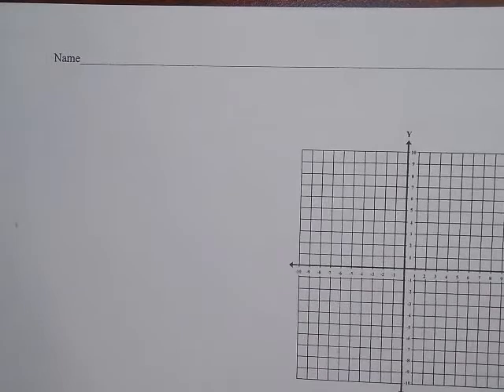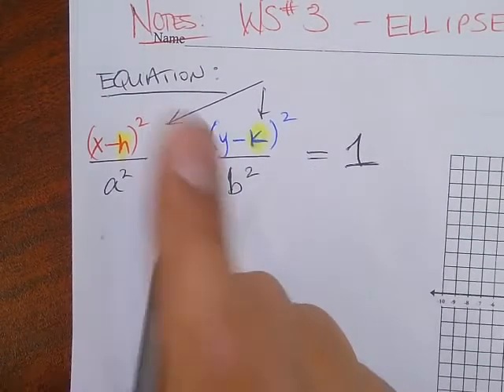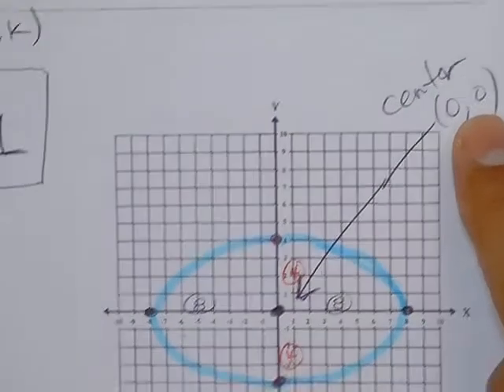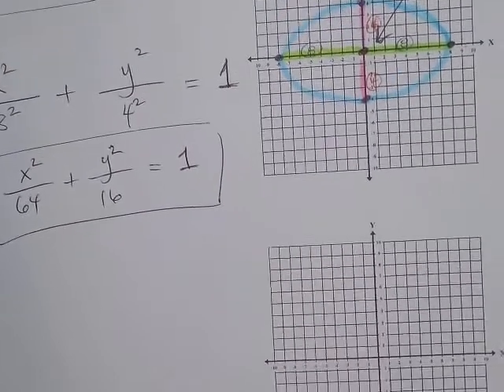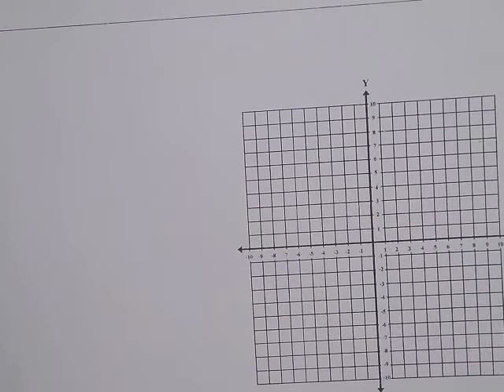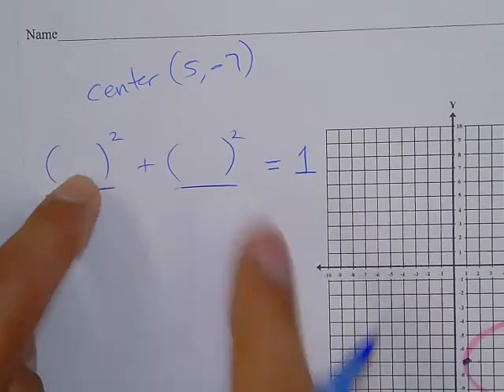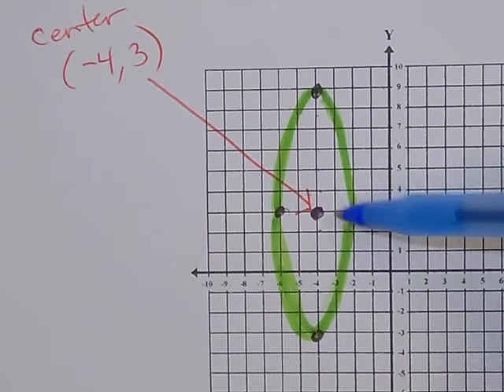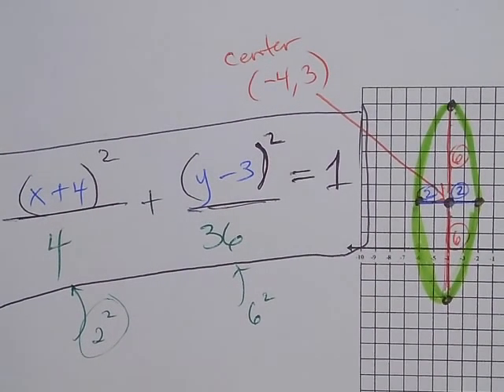Pre Calc Ellipses WS 3